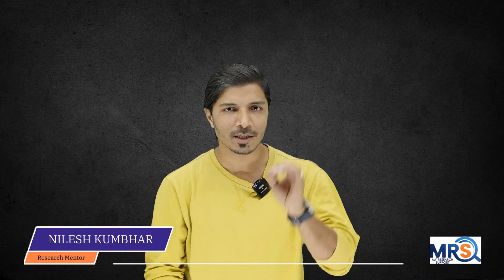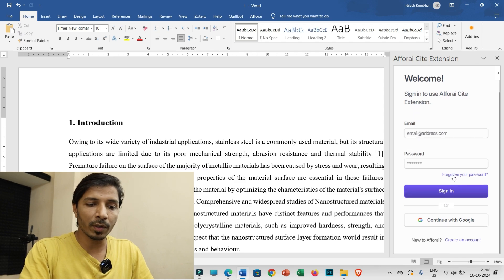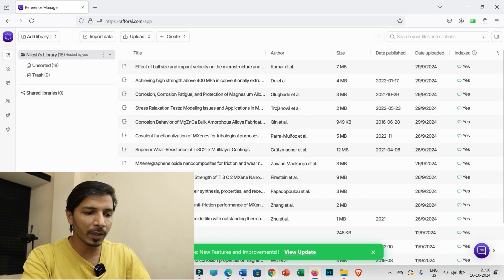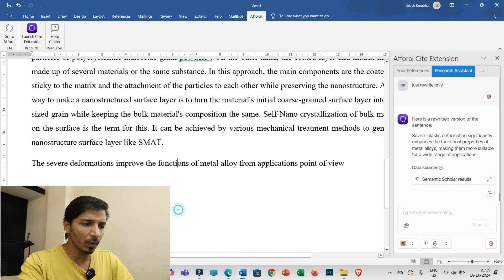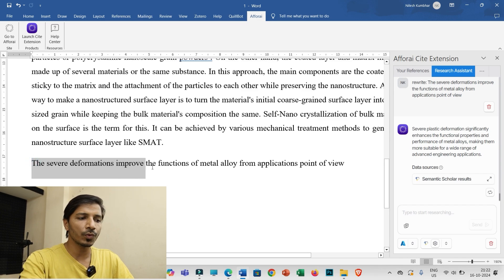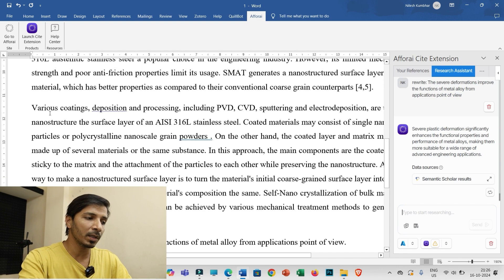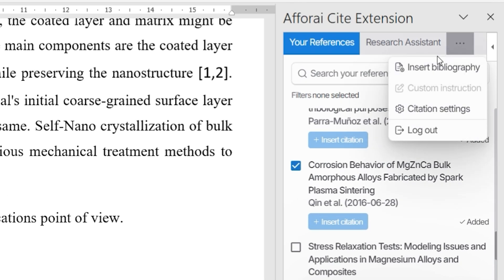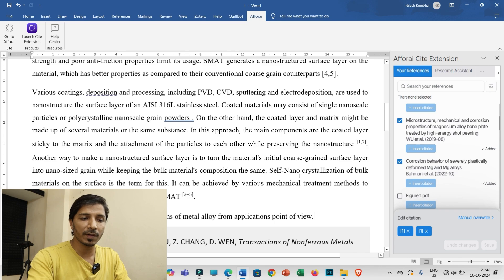Rewrite, Summarize, Expand, and Generate in Microsoft Word II Microsoft Cite Extension II Afforai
You can write us for these queries:
write research paper without plagiarism and ai score
write research paper using afforai
best ai tool to write results and discussion section
ai research assistant,afforai
how to write a review paper
writing research paper using ai tool
afforai lifetime subscription,research paper
chatgpt in research
how to use afforai